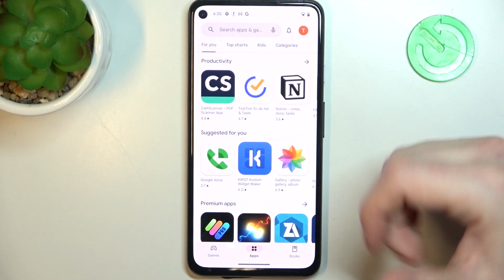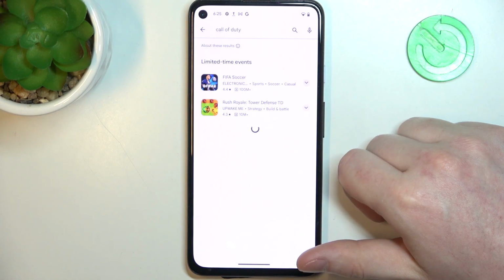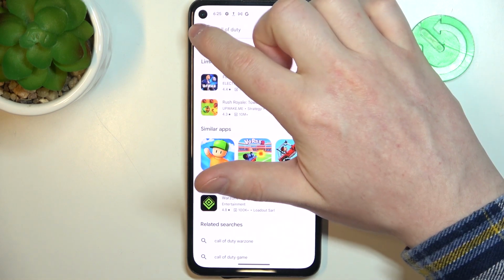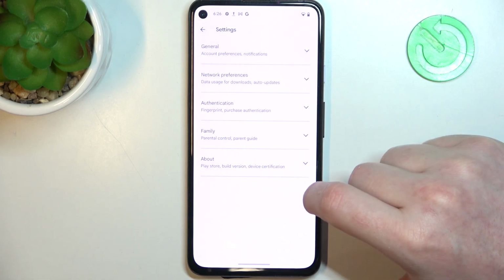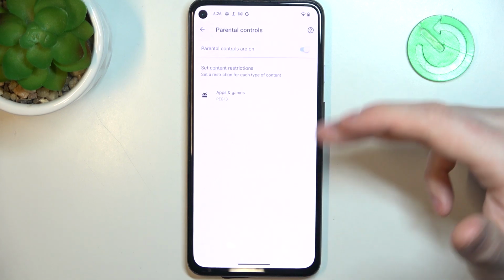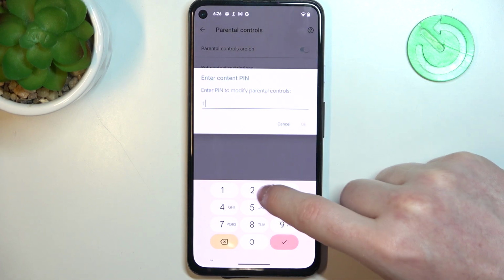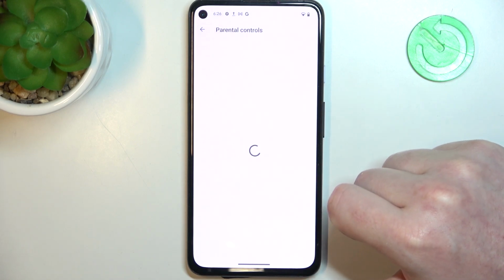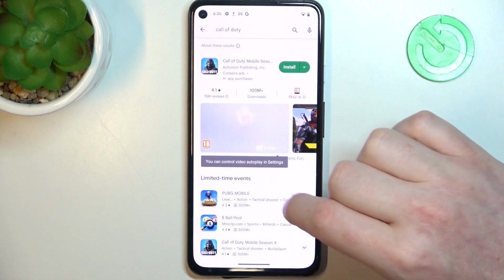How to Fix I Can't Find Games On Google Playstore on Android 14?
In this tutorial video, you will learn how to fix the issue of not being able to find games on the Google Play Store on Android 14. If you are experiencing difficulties in locating games or encountering errors while searching for games on the Play Store, this tutorial will provide you with troubleshooting steps to resolve the problem.

How to resolve game search problems on Google Play Store on Android 14?
How to troubleshoot game not showing up on Google Play Store on Android 14?